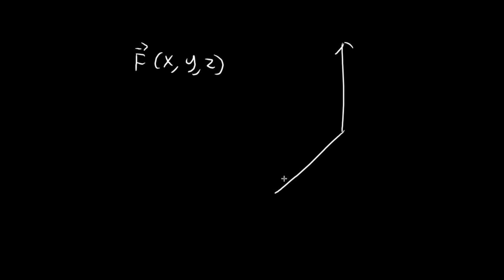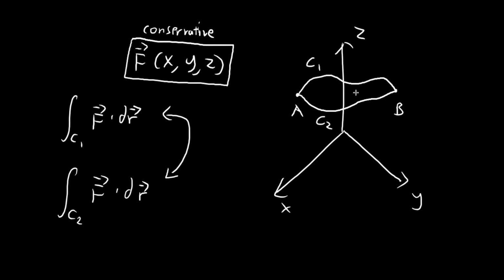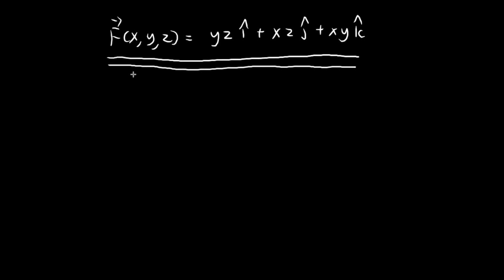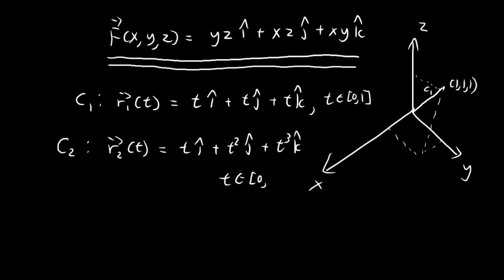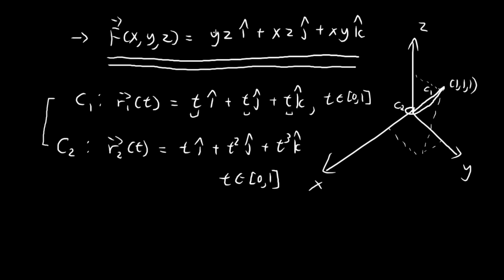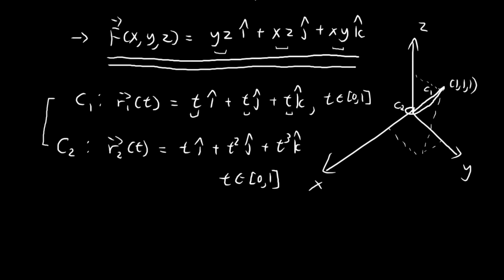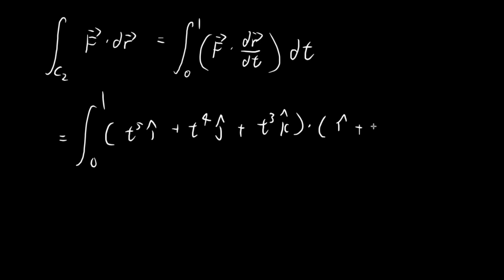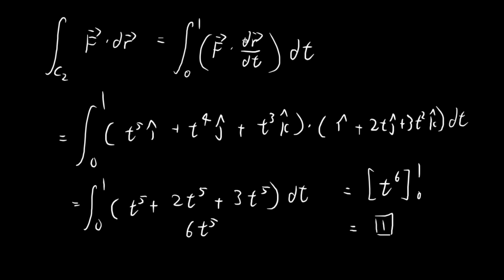Conservative Fields | Vector Calculus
Intuition behind conservative fields along with an example.

Conservative fields are extremely important in physics. We rely heavily on them when we invoke conservation of energy. In later videos we will prove some interesting results concerning conservative fields, and we’ll also talk more about finding and identifying conservative fields.